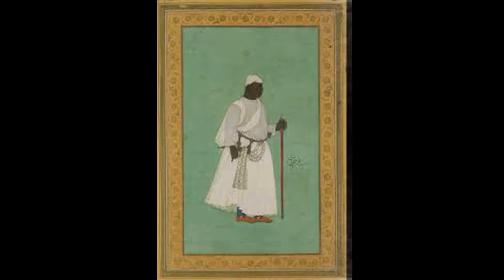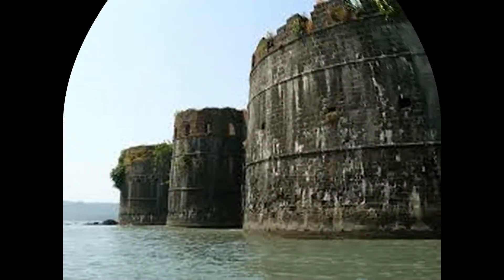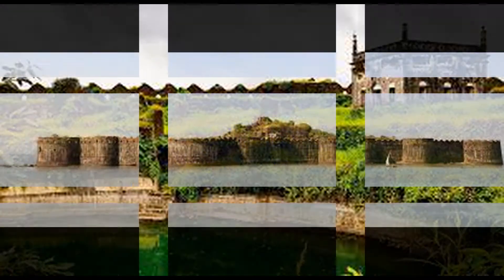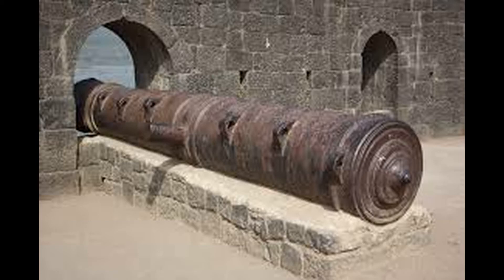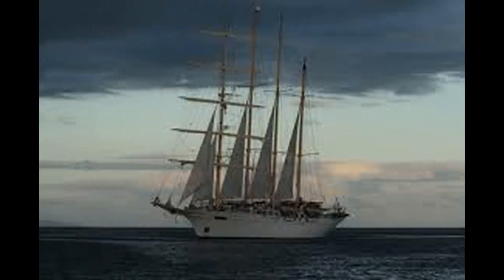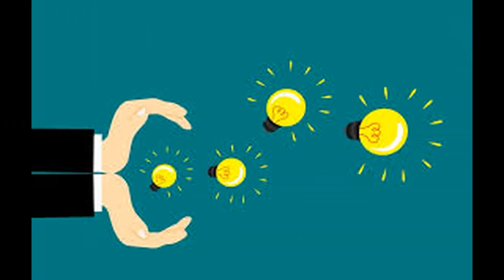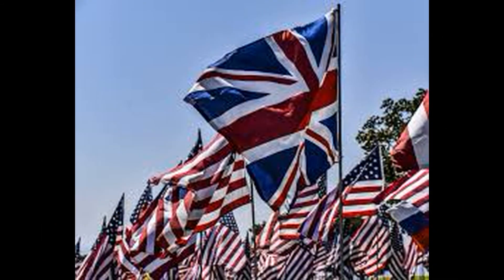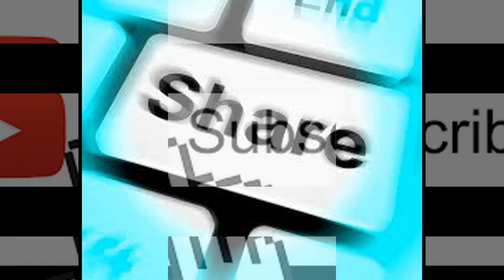Murud janjira fort in tamil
In this we see about Murud janjira fort brief history in tamil,
17century build janjira fort by Nisam shaid sultan,
murud janjira fort in Rajpuri in tamil,